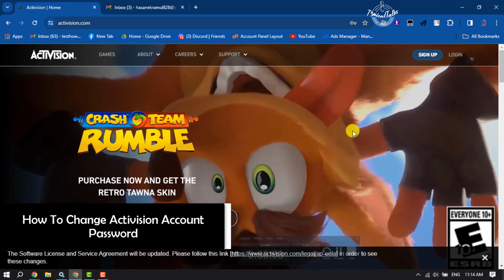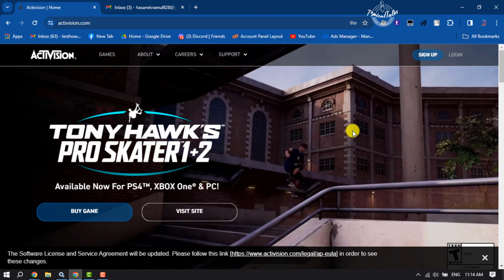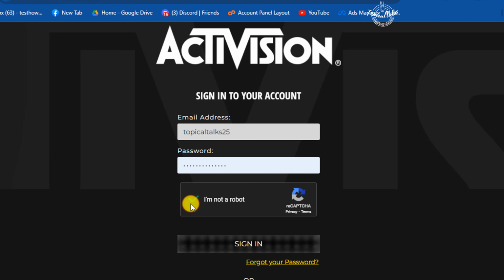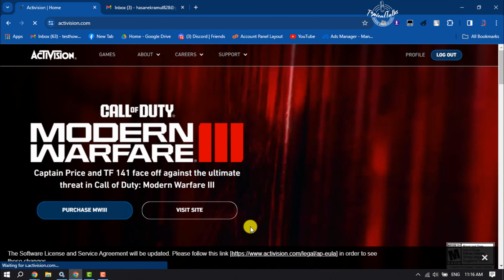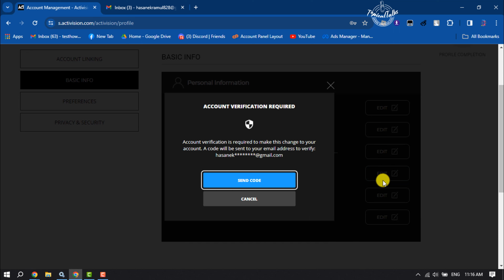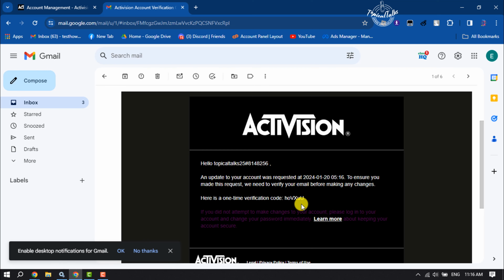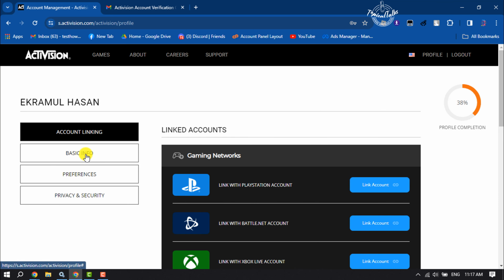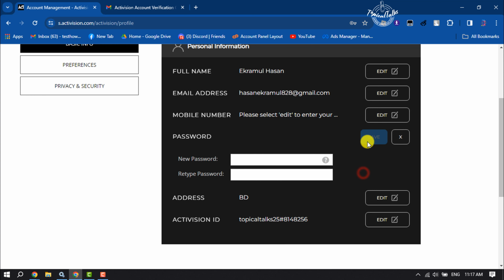How To Change Activision Account Password | Resetting Activision Password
Do you want to change your Activision account password or you forgot your Activision password then you want to reset it then follow our step-by-step guide to do it.

How to change activision account password online
activision password reset not working
call of duty password reset
activision account recovery
create activision account
call of duty activision account
activision password reset email not sending